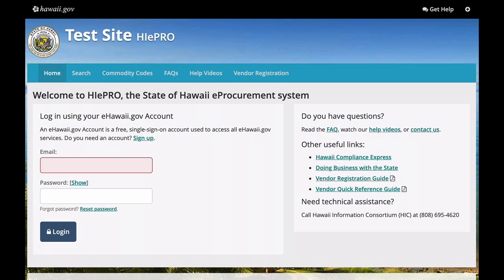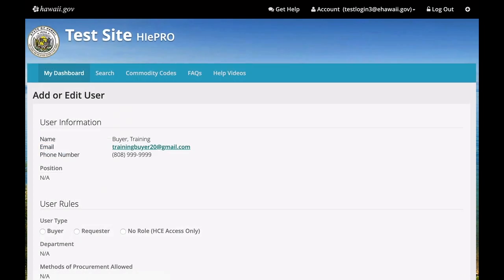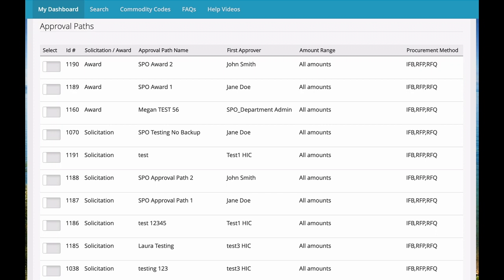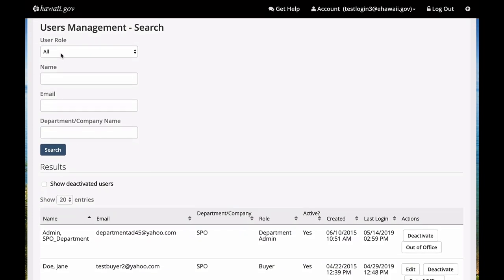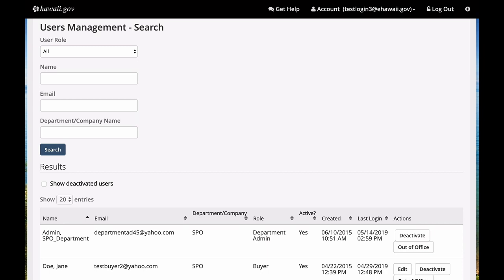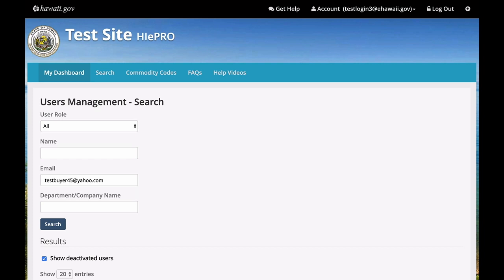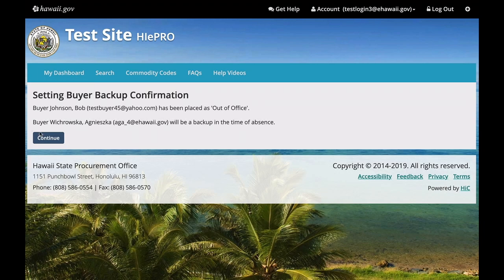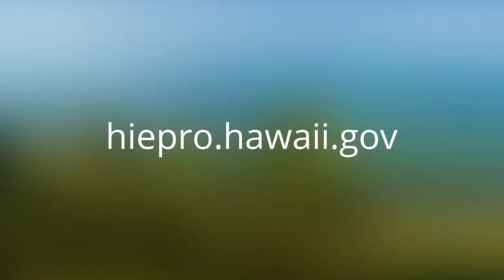HIePRO User Management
This video explains how to manage users within HIePRO. In the user management you can add, edit, deactivate, reactivate, mark out of office, and mark back in office.